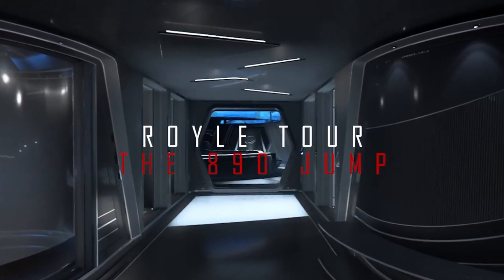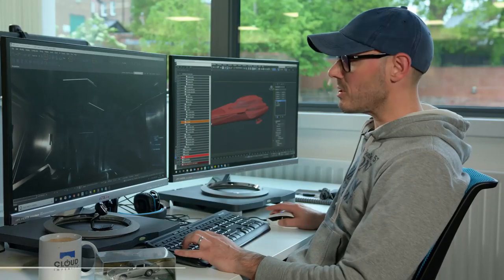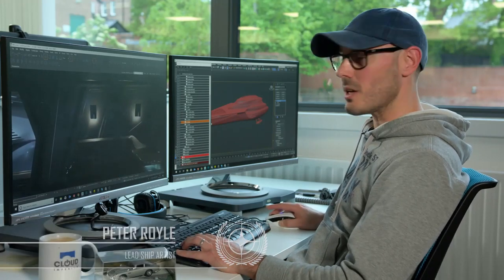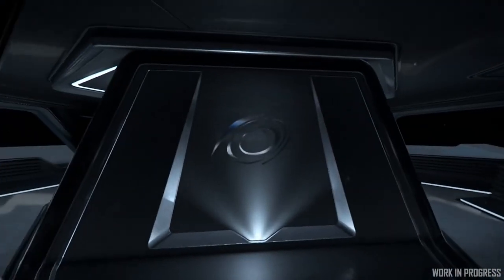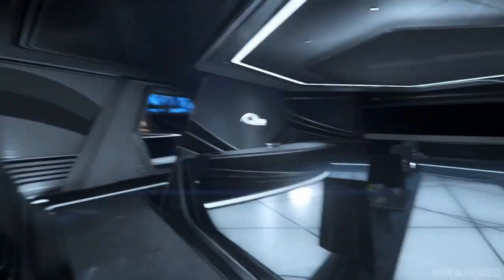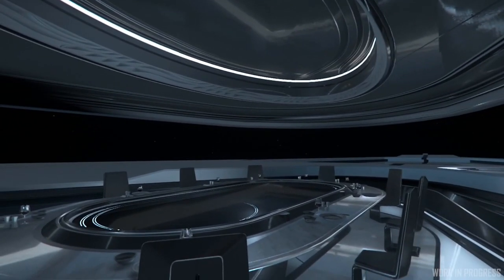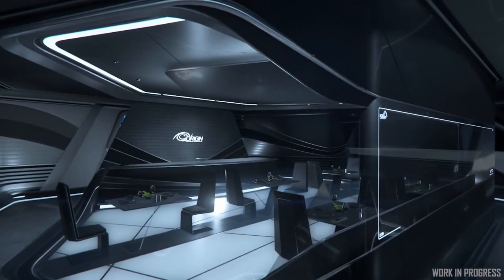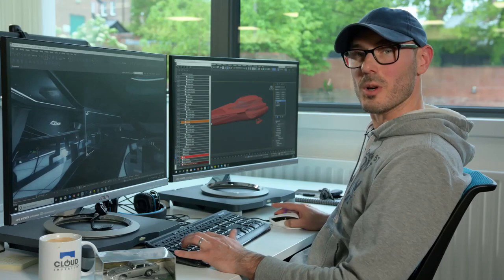Star Citizen Roley Tour the ORIGIN 890 JUMP HD